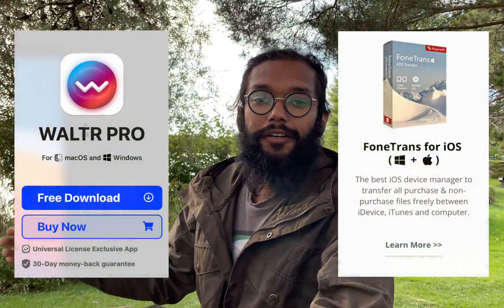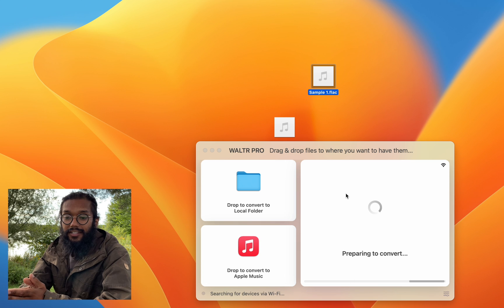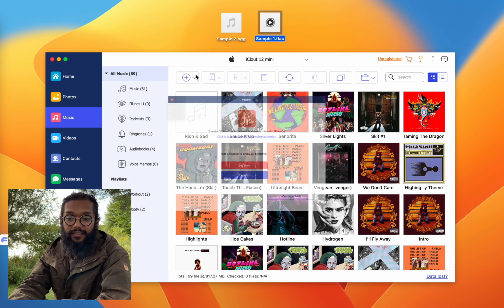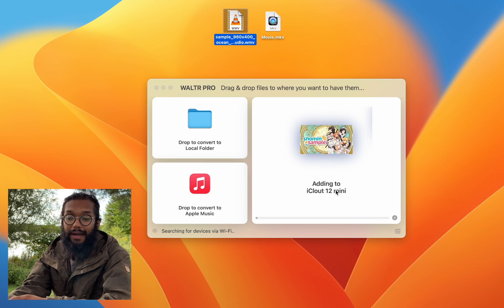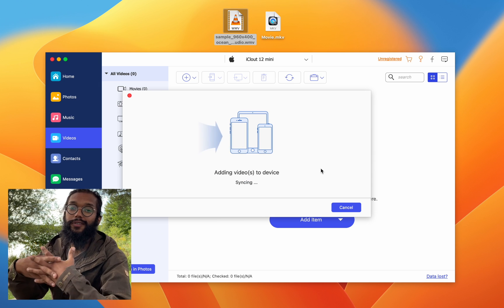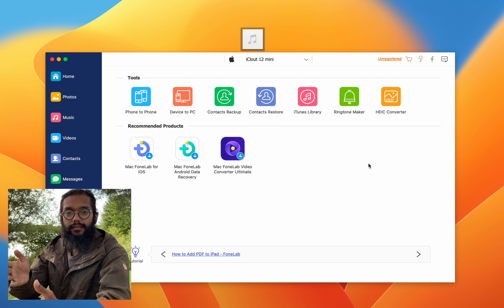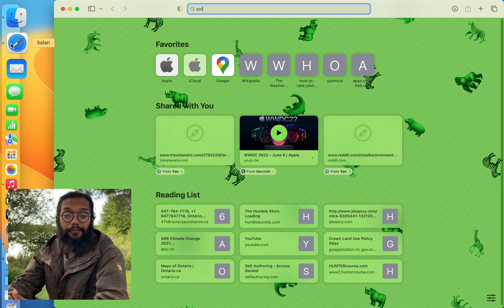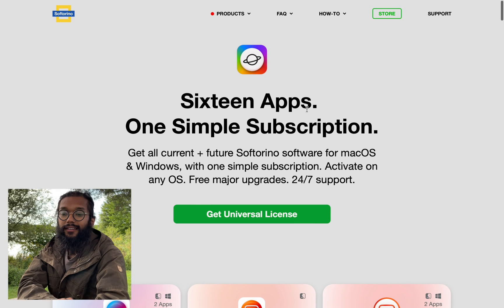FoneTrans Review: Top File Transfer Software? 📁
In this video, we dive deep into a FoneTrans review and compare it with our very own WALTR PRO! 🙌

WALTR PRO blew us away with its impressive results and diverse functions that you’ve got to see. Effortlessly transfer and convert files from your PC to Apple devices — drag and drop your video and watch it instantly transform into your desired format. Check it out! 😎✨

🚀 You may also check out our blog to find out in what other ways our apps may be helpful to you

📝 Timecodes:

0:12 Intro
0:44 Music files
2:14 Videos
3:18 Ringtones
4:39 Get WALTR PRO here